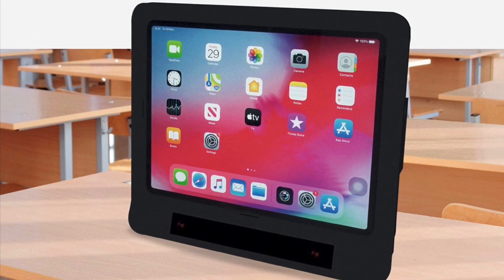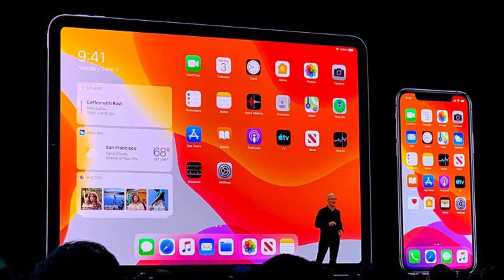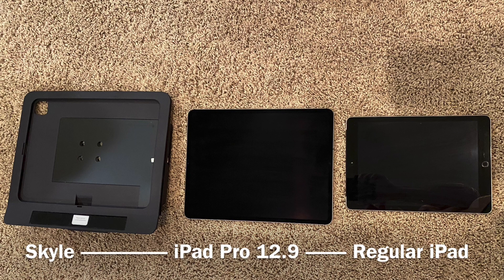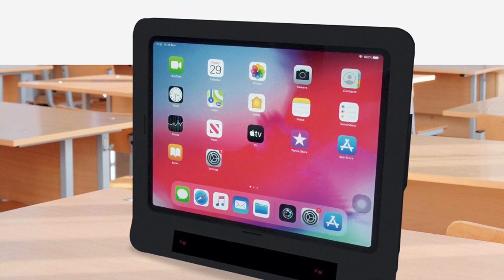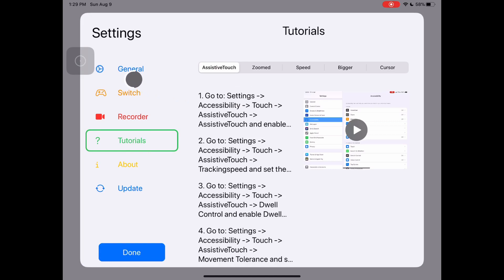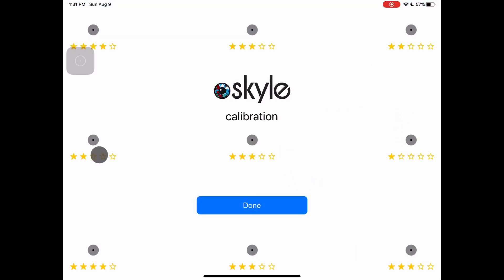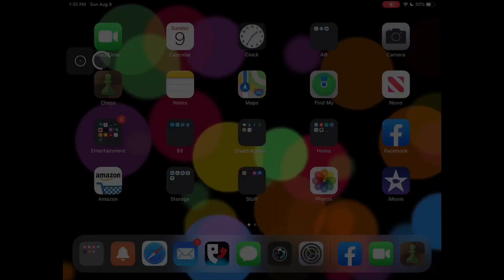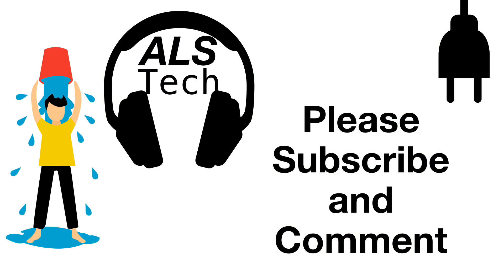Skyle for iPad Pro eye gaze control real world review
- iPad Pro 12.9 4th gen New
- iPad Pro 12.9 3rd gen Renewed
- Ablenet Jelly Bean Switch

Mention ALS Tech in the order note.

Skyle is the first and only system to control the iPad with your eyes. It launched in January of 2020 but the rollout hit during the coronavirus lockdown.

So when I tried to research the Skyle I found very little information on the internet. I am going to fix that now.

Hi. I’m Brad. I have ALS. This is ALS Tech, with the first real world review of the first eye control device for IPad. The Skyle for iPad Pro.
This video was written and edited by me using the Skyle. Because I can’t talk, the Proloquo4Text app is talking for me.

I started looking for an eye control device as my hands got weaker and it was harder to use the mouse to control my iPhone.

 I have used the tobii dynavox, which is the  market leader in eye gaze control. But the software is awful. It operates in Windows with a few custom apps for things like Facebook and Skype, but other than the speaking app, the software just does not work.

I have always been an Apple user, and have been controlling my iPhone with a mouse since it was possible in 2019.

The Skyle uses the same mouse control feature to ￼control the largest 12.9 inch iPad Pro with your eyes. This feature only  launched with iPad ￼OS 13 in late 2019. This was the first time Apple allowed an external pointer device to control the iPad or iPhone. It launched quietly as an accessibility feature. But it was so popular that Apple made it a mainstream feature by early 2020.

Why am I telling you all of this?
Because this is why it took until 2020 for someone to make an eye gaze control device for IPad. I am grateful to the German company Eye V for seeing the opportunity.

So, let’s talk about the Skyle.

I really wanted to know what comes in the box. The Skyle sells for just over $3000 with shipping in the US. It is sold by a distributor in North Carolina called Inclusive TLC.

Sadly there is not enough information online to make an informed decision on a $3000 product. But I took the risk.

The staff is very friendly and they shipped quickly, but I had to ask for the tracking number, which was a bummer.

The product is packed very well and comes in a beautiful white box.

The Skyle device is a sensor and a USB hub mounted into a custom aluminum case for the iPad Pro.

Remember that it only works with the largest 12.9 inch iPad Pro 3rd or  4th generations. Here is the correct iPad with the Skyle next to the standard size iPad for comparison.

I picked up a refurbished 3rd generation on amazon for about $850 or a new 4th generation starts at $1100. Links are in the description and buying from those links supports my channel.

On the back side of the Skyle is a standard VESA mount for flexible mounting options.

Under the sensor there is a port that looks like a headphone jack. This is for an accessibility switch to use with the Skyle.  There is also a mini USB to connect the sensor to the hub.

The user’s right side has a USB-C port for charging and HDMI for video output. This hub connects to the iPad.

The iPad fits nicely into the case. Plug the USB into the iPad and the Skyle is connected. The sensor draws power from the iPad through the hub.
The case is larger than the iPad so it includes inserts for the power and volume buttons.

Once the iPad is plugged in and set, the back panel attaches with 9 small screws. So the iPad is not easy to remove from the  case during normal use.

When the Skyle is hooked up and running, there are two visible red lights in the sensor panel. This is the tracking system that follows your eyes and translates your gaze into pointer movements on the iPad.

Now that the Skyle is set in the case, let’s look at the software setup.
You will need a caregiver to help with the initial setup of the iPad.

First you need to download the free Skyle app from the App Store. You can see from the version history that the team is actively working on the app to make improvements.